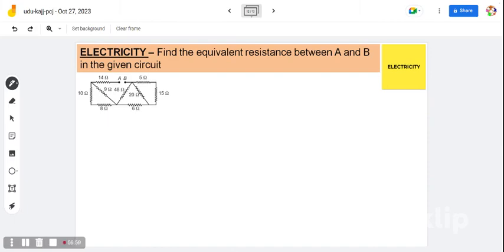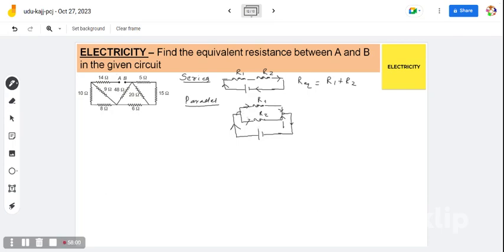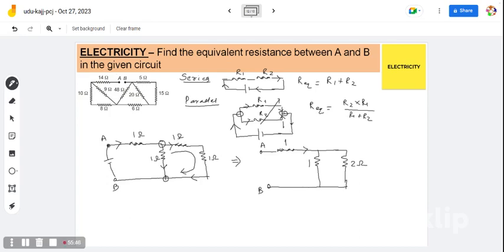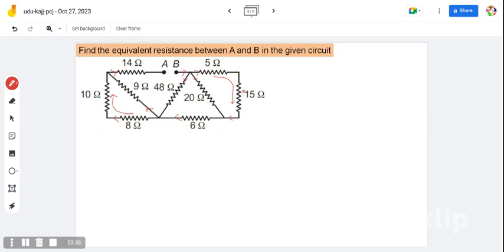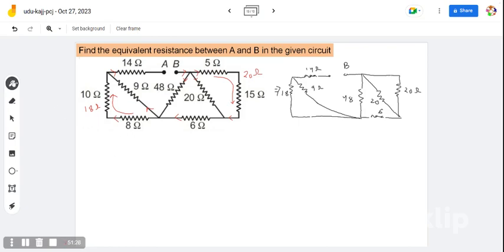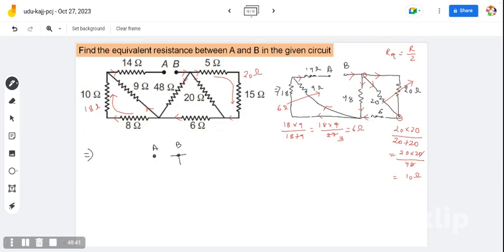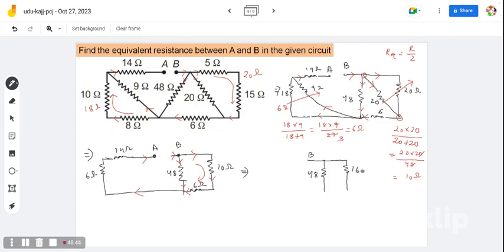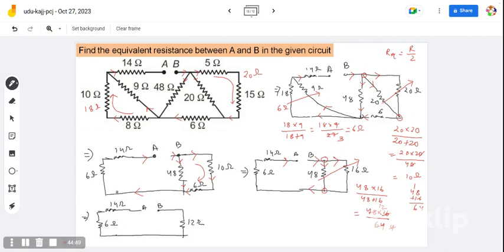Find the equivalent resistance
find the equivalent resistance of a system of resistors connected in series and parallel
find the equivalent resistance between a and b
find the equivalent resistance of the network shown in figure
find the equivalent resistance across ab
find the equivalent resistance between terminals a and b